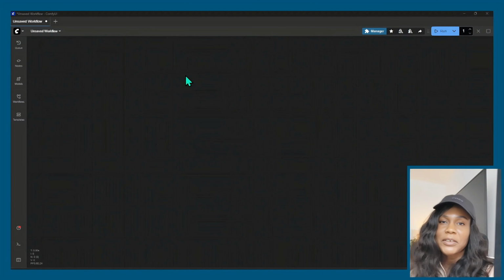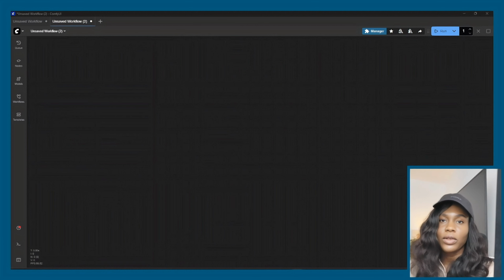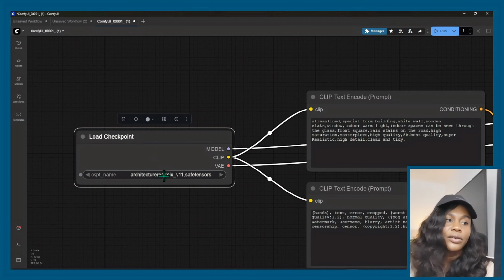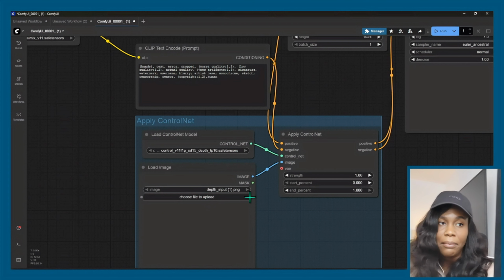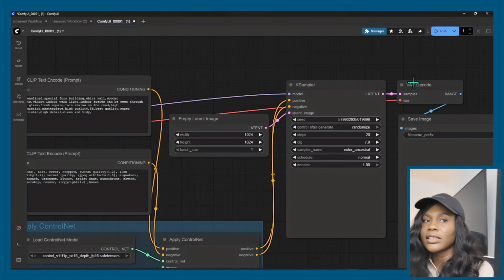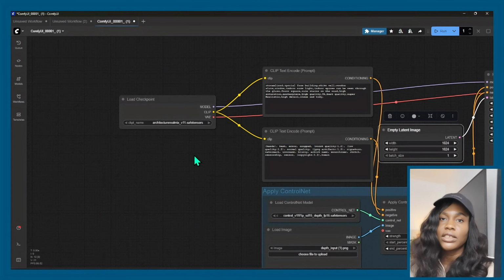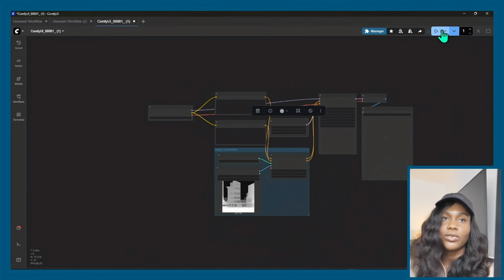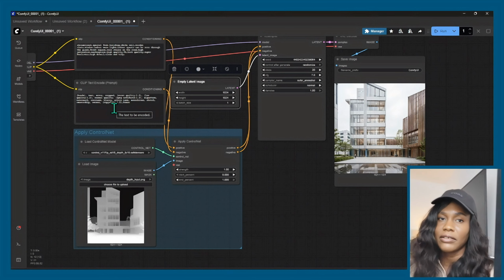Generate consistent AI Images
My website is now live! Learn more about the work I do

I have plans to release some courses soon, if you would like to learn more about AI, please complete this 1min survey so that I can tailor the course to your needs